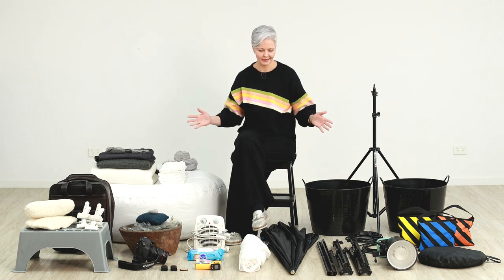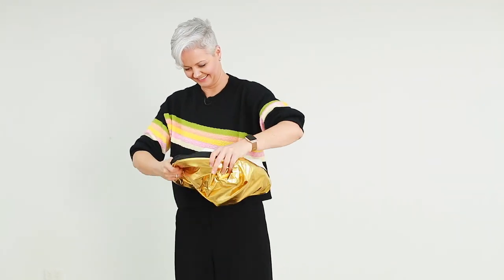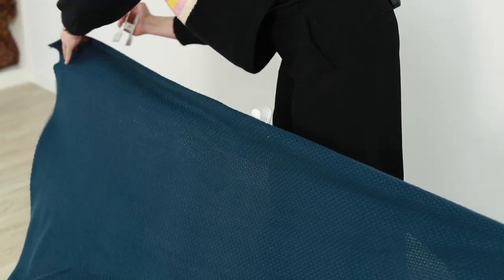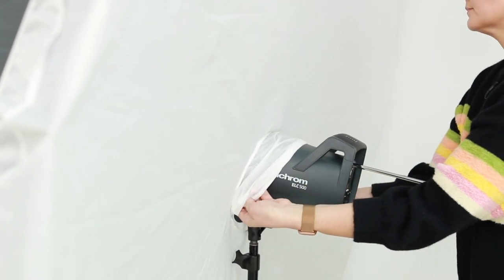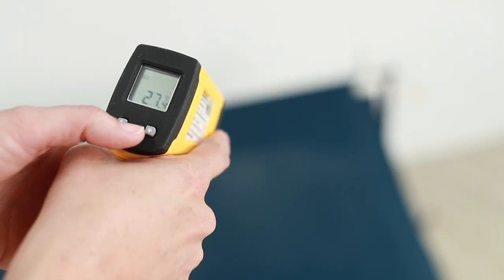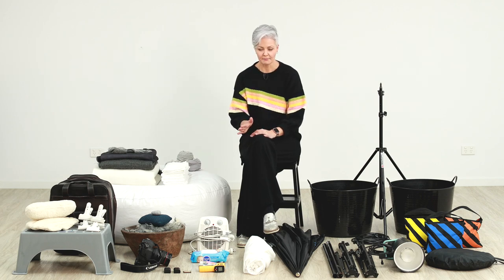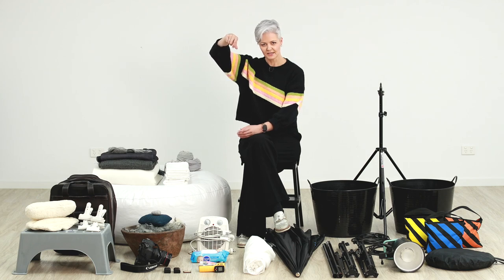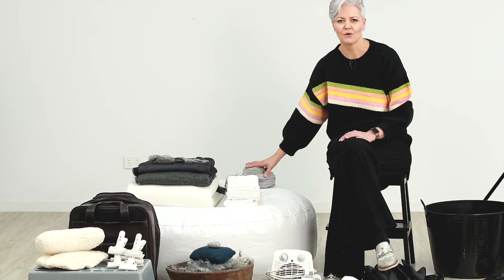Tips for taking Baby Photos at home with Kelly Brown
Want to know what you need to photograph a baby at home? In this Video Kelly will share with you everything that she would use when photographing a baby at home. Plus get some great tips on how to capture the images.